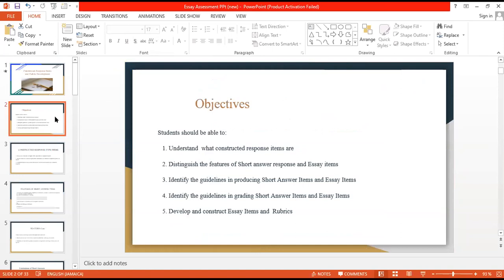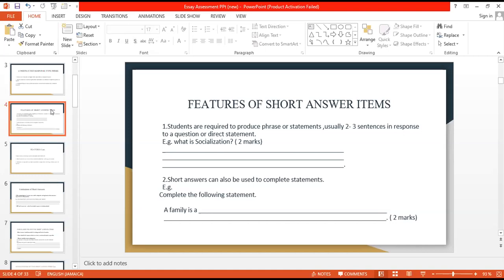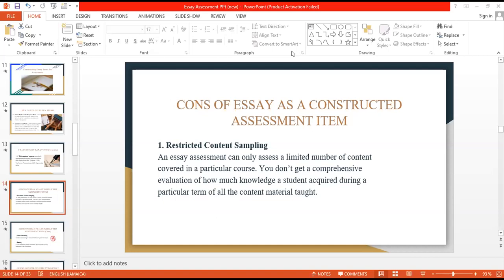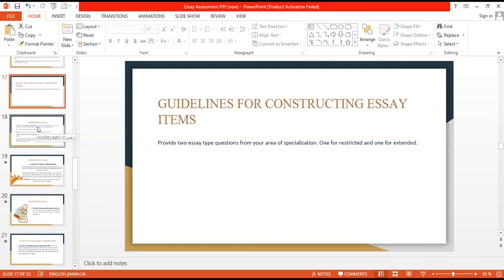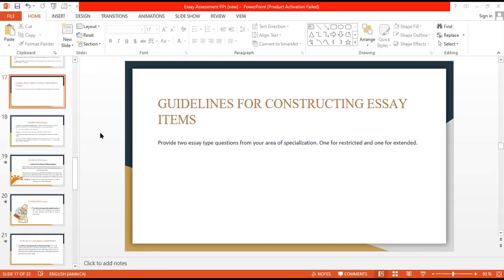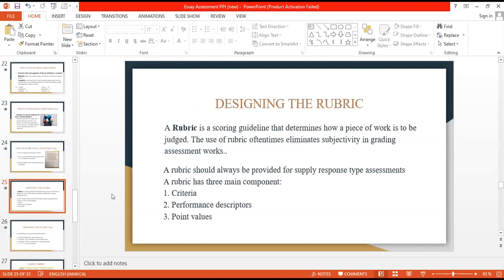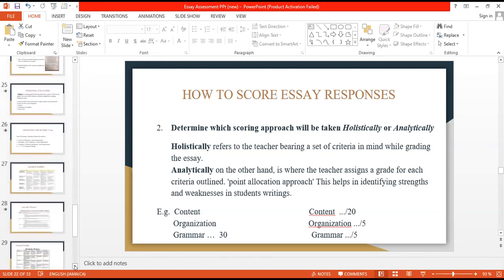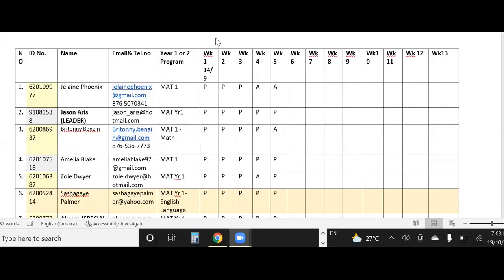Oct 19, 2021-Dr Anderson's Class